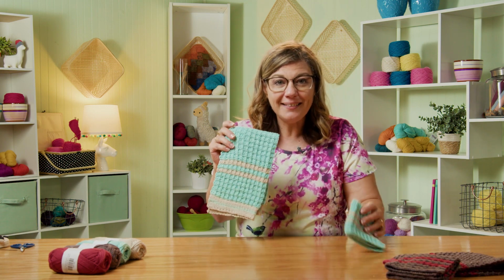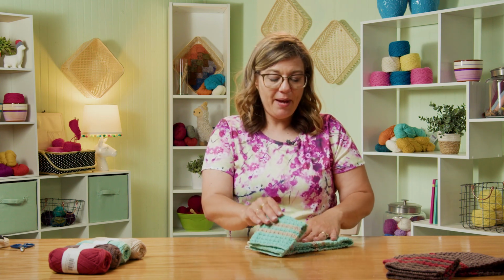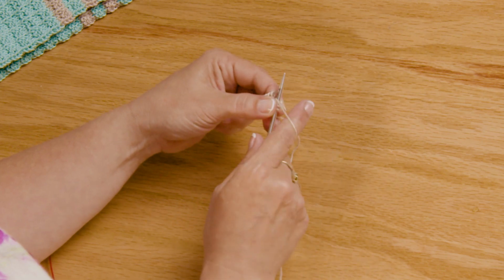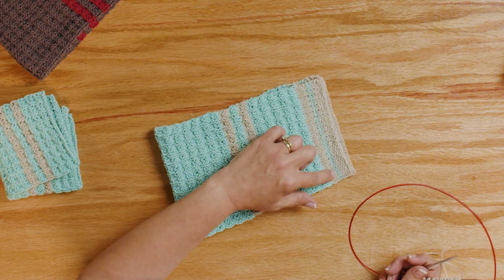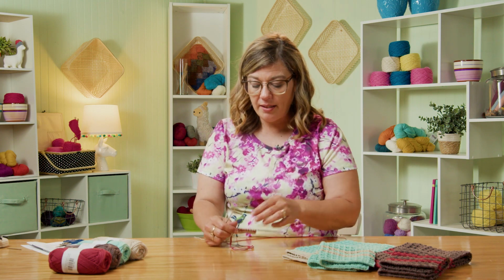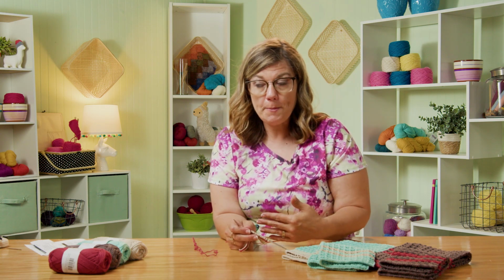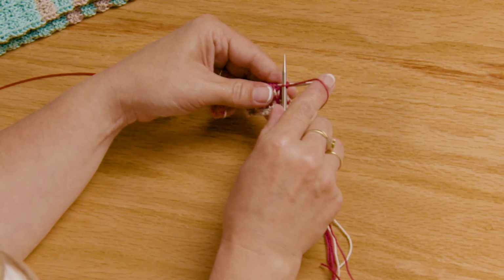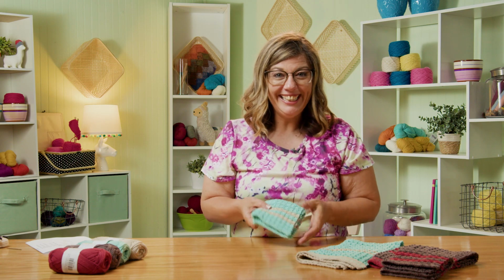Episode 1: Spa Worthy Knit-Along with Jenny Fish | One Big Happy Yarn Co.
00:00 Intro and Supplies
02:49 Casting On
03:15 Linen Stitch
10:11 Stitch Repeats
11:58 Ridge Rib
Skip ahead to learn! Hover over the progress bar at the bottom edge of the video and click on the chapter you want to watch.

~About the Spa Worthy Knit-Along~
Cotton has never felt so luxurious! This hand towel and washcloth set uses Lori Holt's Chunky Crochet thread for a set that is totally washable, durable and still beautiful.

A combination of linen stitch, a waffle -like stitch, and fun stripes means you'll want to make a set for every bathroom and your kitchen. And with all the luminous colors in this yarn line you can customize this set for any room!